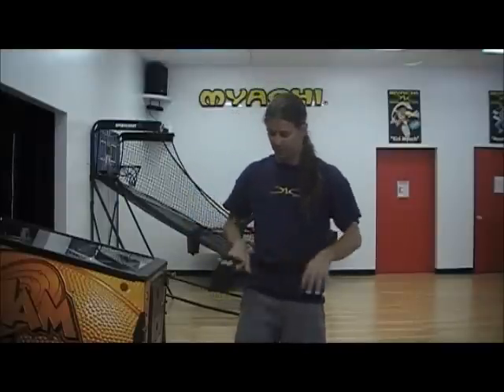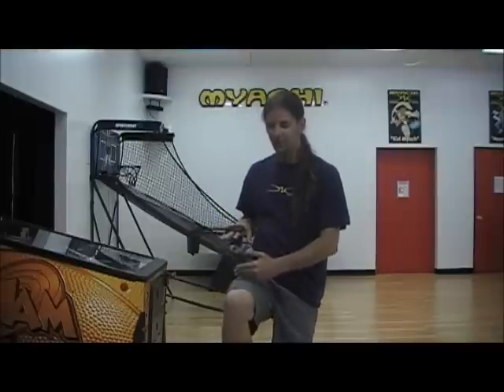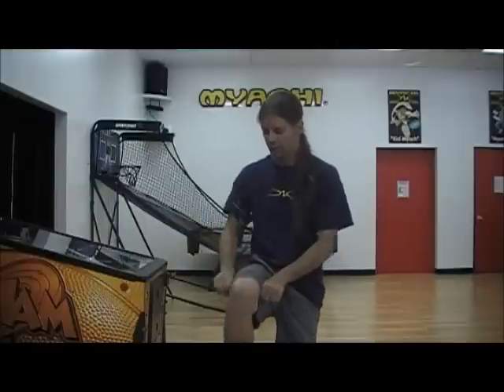Myachi Trick of the Day: The Holy Mackerel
Crazy Ivan demonstrates the Holy Mackerel, the trick of the day for Wednesday, August 24th.  For more lessons, be sure to check out myachi.com